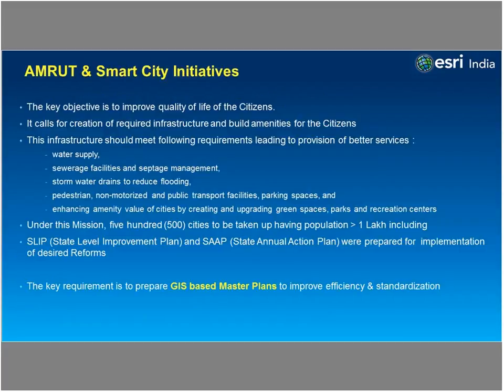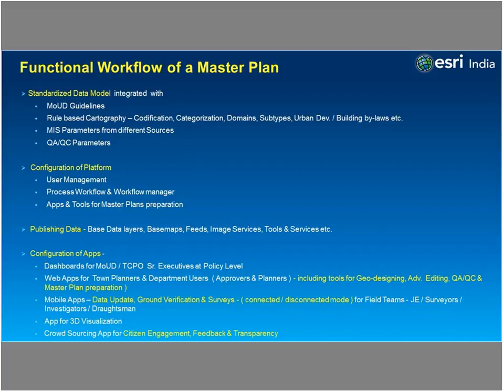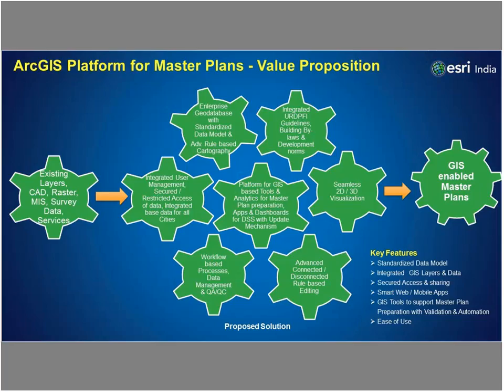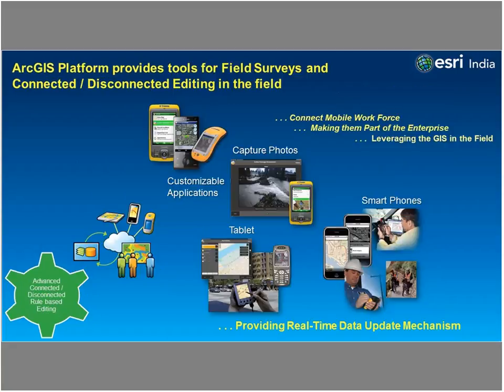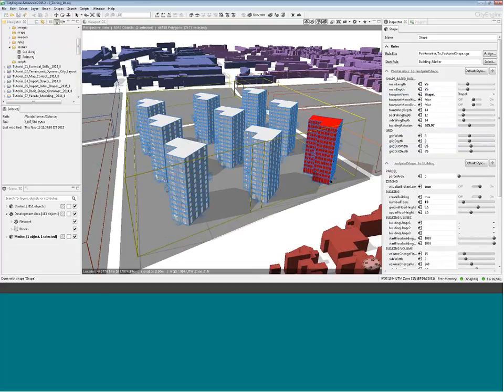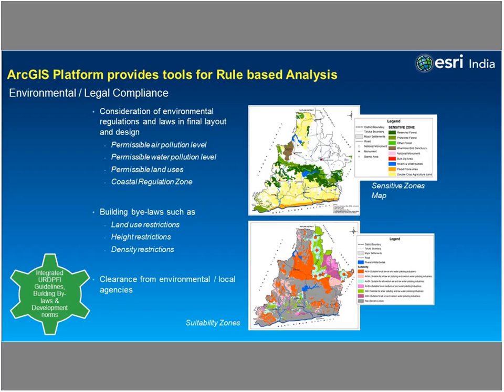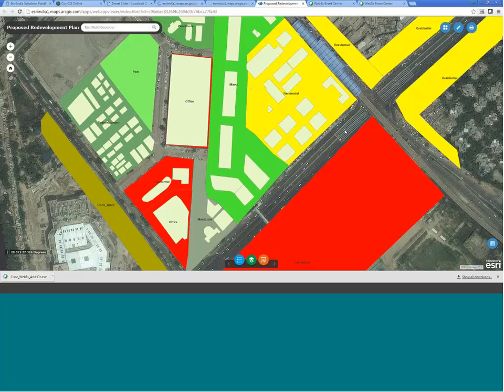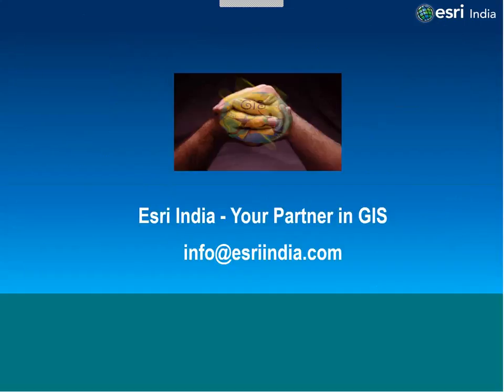Leveraging ArcGIS Platform & CityEngine for GIS based Master Plans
Sustainable, scalable and future ready urban development is one the key priorities in India as well globally. Major government programs i.e. Smart Cities and Atal Mission for Rejuvenation and Urban Transformation (AMRUT) aim to build foundations to achieve this.

For any planned development, master plan is a starting point. A master plan provides a long term blueprint that guides the sustainable planned development of the city. Use of GIS for master planning is not new. GIS-based Master Plans will help in different types of urban planning exercises, e.g. preparation of development plan, zonal plan, utility plan, infrastructure plan, etc. Even Smart City program and AMRUT programs mandate use of GIS for master plan creation.

ArcGIS is a complete platform for end-to-end city planning, design and management. The webinar illustrates how ArcGIS Platform and 3D capabilities of CityEngine provides a complete set of tools for end-to-end GIS based master plan creation and updation.